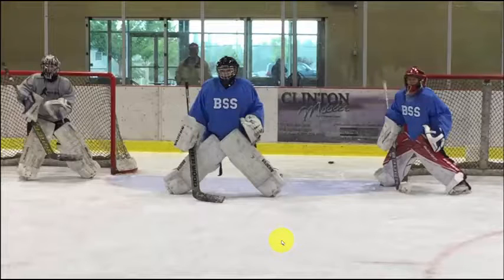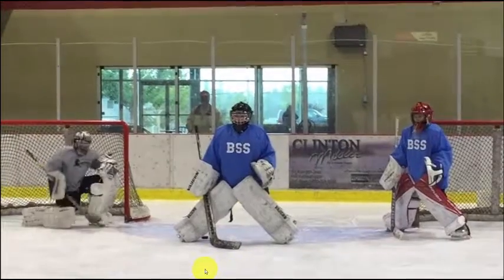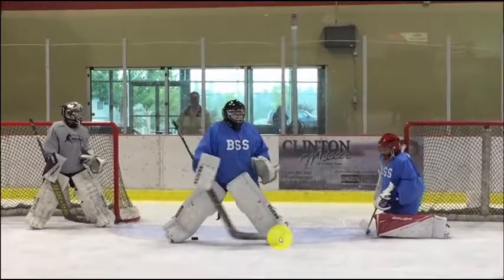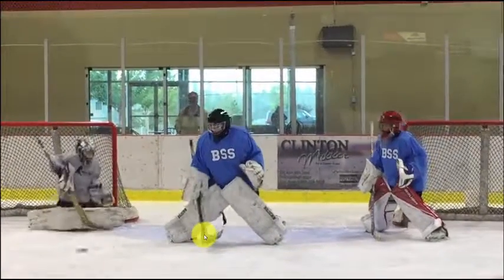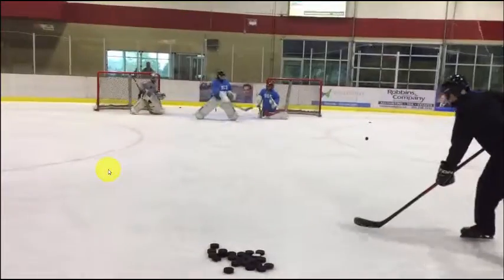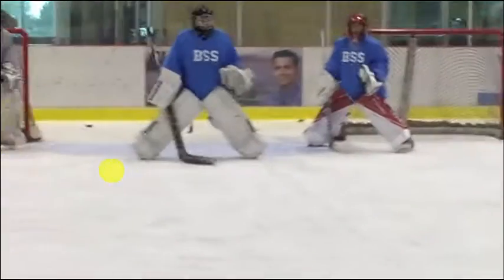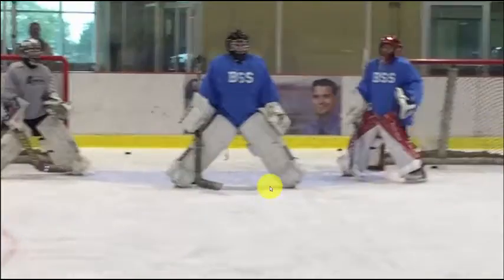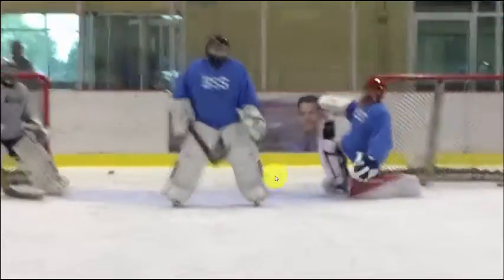3 Goalies 2 Nets and deflection